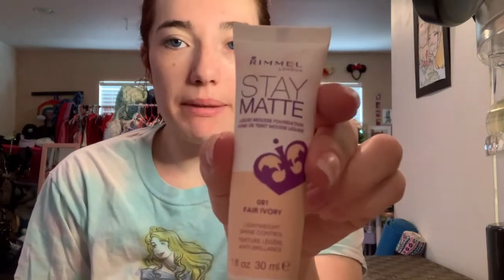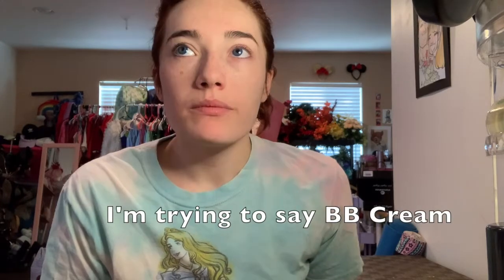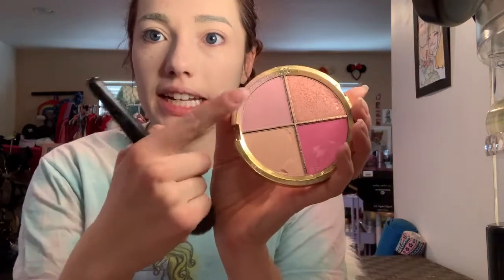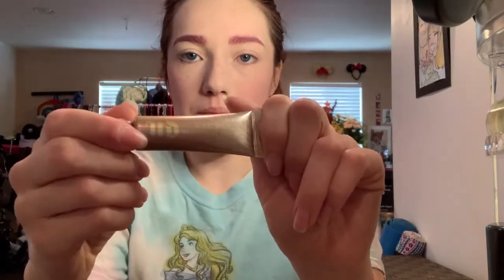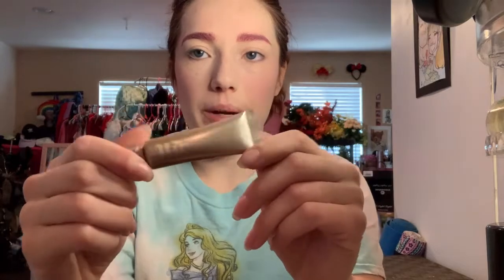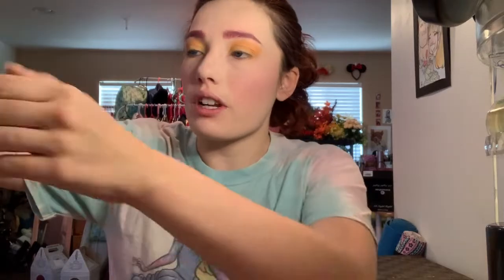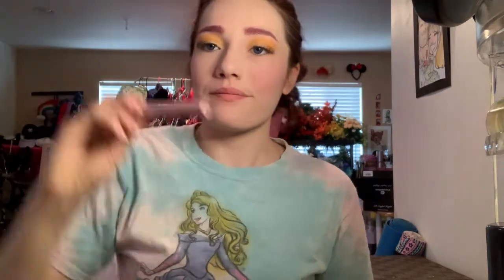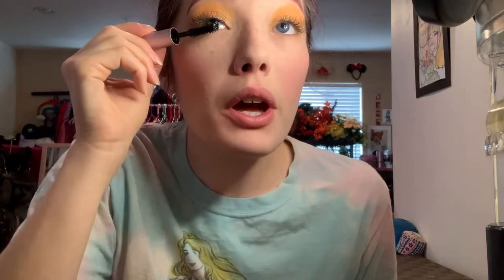Ariel Transformation!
Get ready with me while I transform into Ariel for my job! I am by no means a makeup artist, nor do I claim to be one, but if you're interested in the steps it takes to become Ariel, then stay and watch to learn! Ariel is one of my favorite princesses to play! Who doesn't want to be a mermaid?